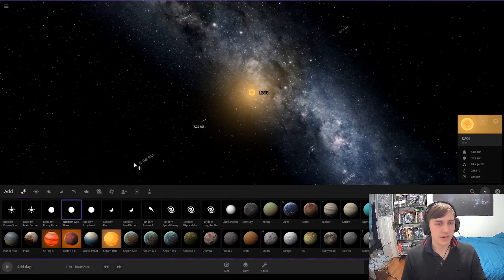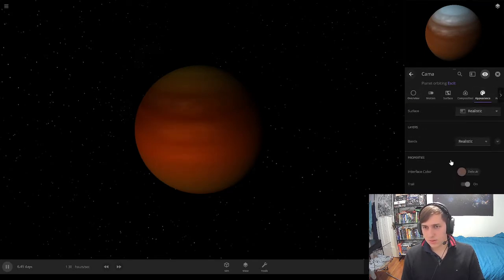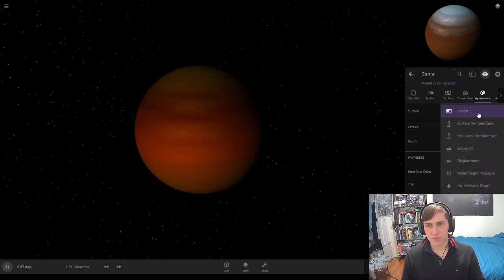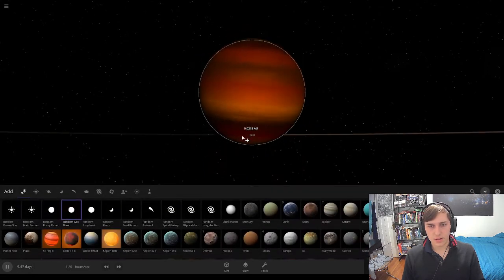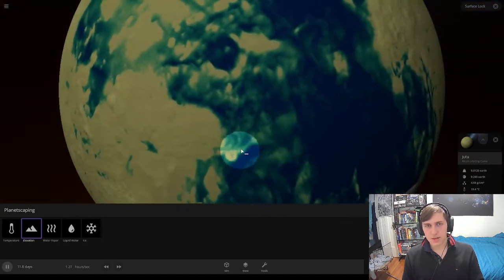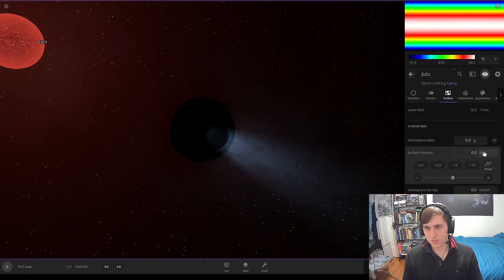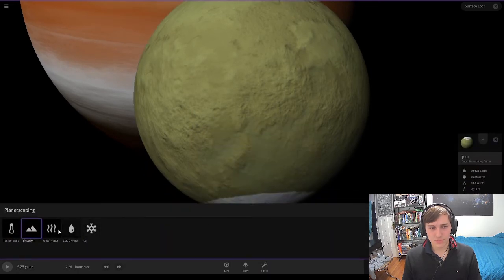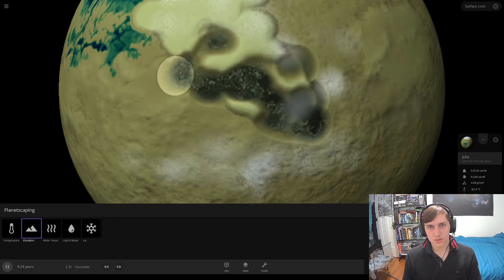It All Goes Horribly Wrong- Universe Sandbox 2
Universe Sandbox 2
In this video, I try to make a solar system using the new Universe Sandbox 2 planet painter feature to make a cool moon. It goes horribly, very very suddenly.